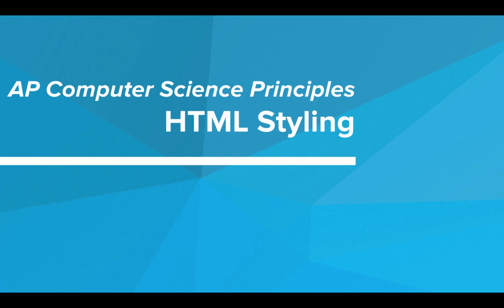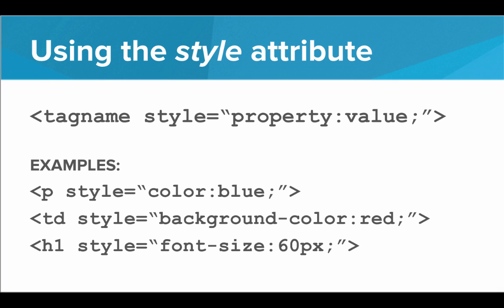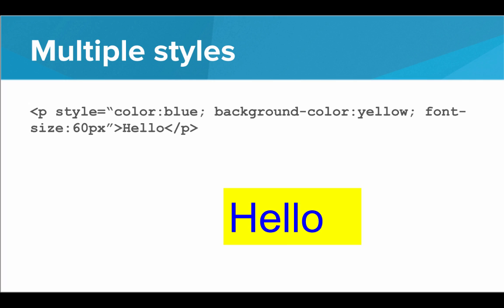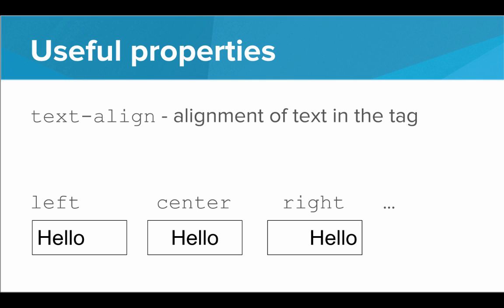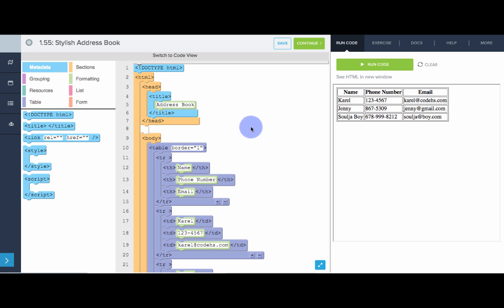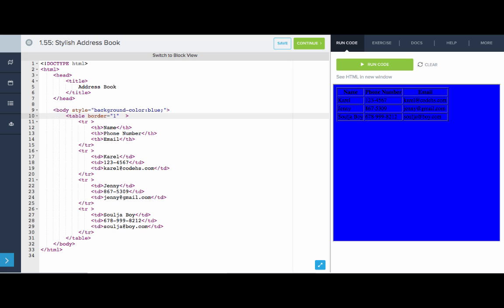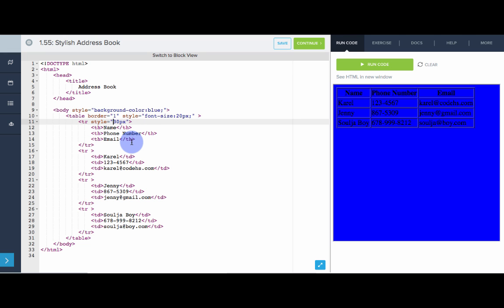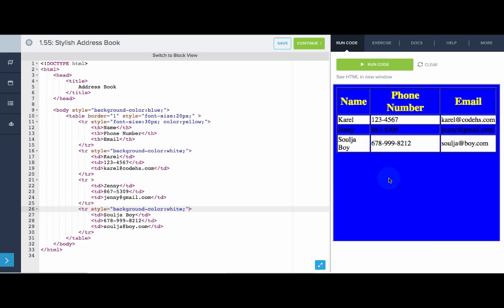HTML Styling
In this video, we learn about using the style attribute to add style to our HTML pages.